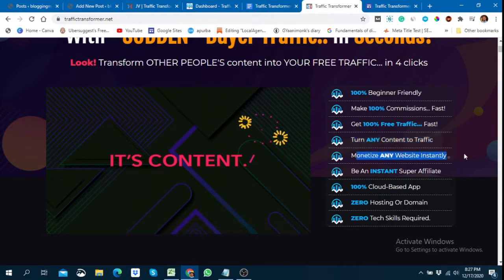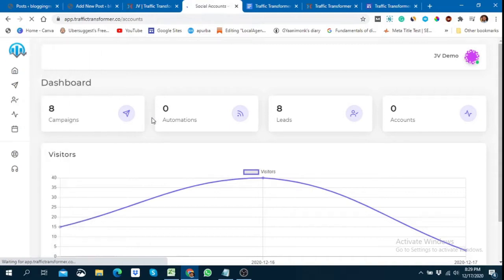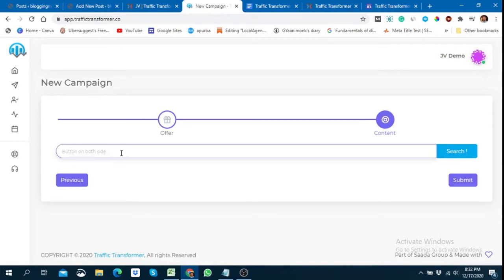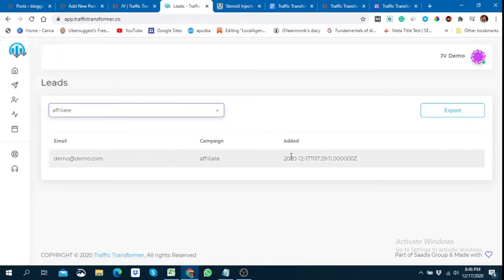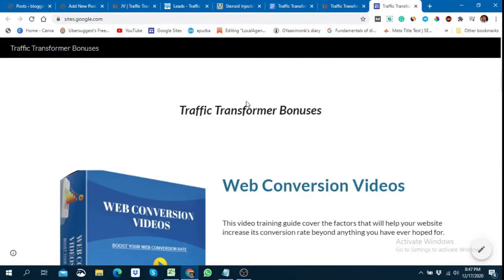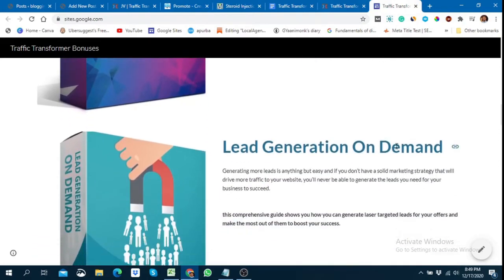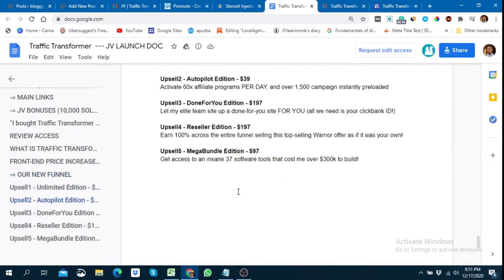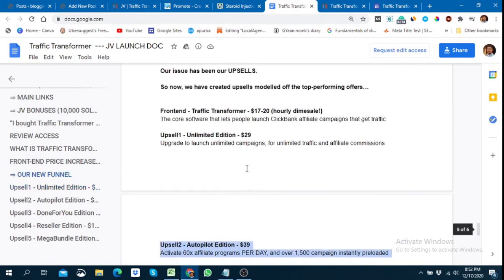Traffic Transformer Review | Traffic Transformer Demo And Customize 🎁Bonuses🎁 worth $4797🤑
WHAT IS TRAFFIC TRANSFORMER?

It’s cloud-based software, which takes other people’s content... transforms it into free traffic for you… then monetizes it with five income streams: ClickBank... JVZoo... WarriorPlus.. eCommerce. And the software you can resell.

So everything - from traffic to monetization - is built into this one tool.

First, grab any website, article, or link and plug it into the Transformer. Instantly, other people’s content is turned into a traffic source for you.. in seconds!

Then, it’s time for the fun part - making money! This is THE most important step which is why we’ve created 5 software apps to monetize. These let you profit with THREE income streams for each campaign.

In fact, the software...
- hands you top ClickBank, JVZoo & WarriorPlus offers every day
- Software creates unlimited e-commerce products for any niche in seconds
- and builds you an instant software store which you earn 100% from

That makes this an all-inclusive income solution, ready-to-profit on day 1.

Traffic Transformer Review